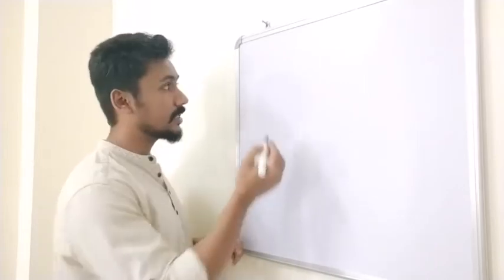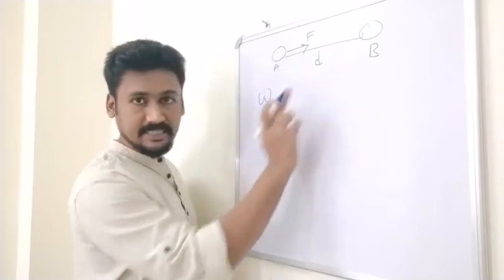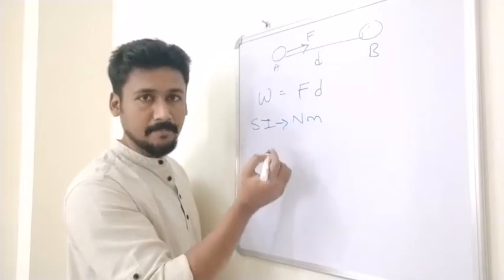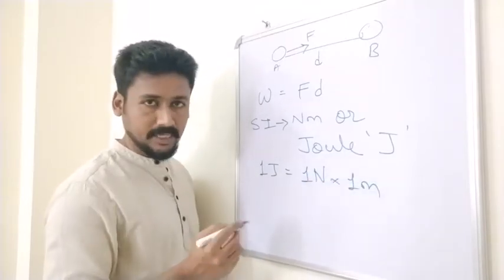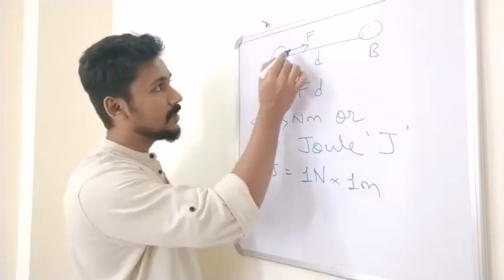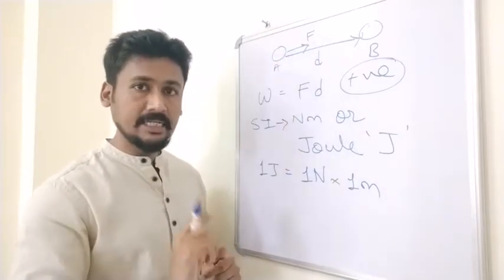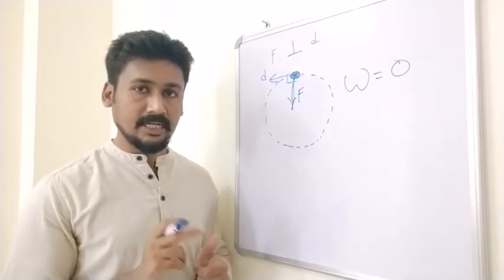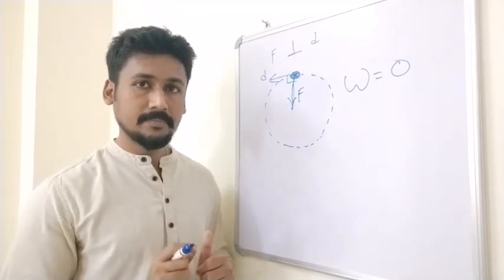Class 9: Work and Energy (Part 1)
Definition of Work, Types of work